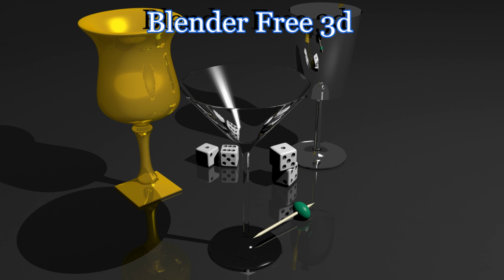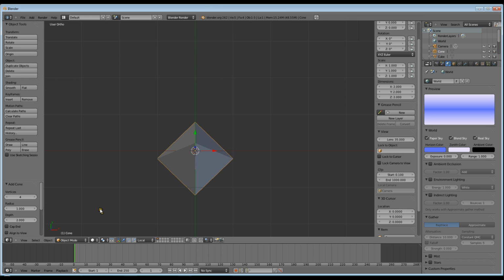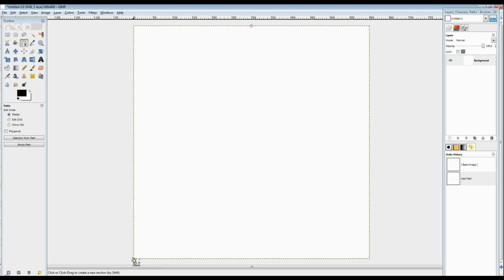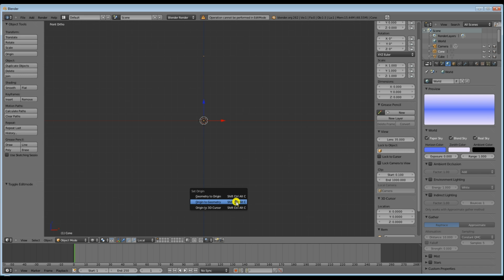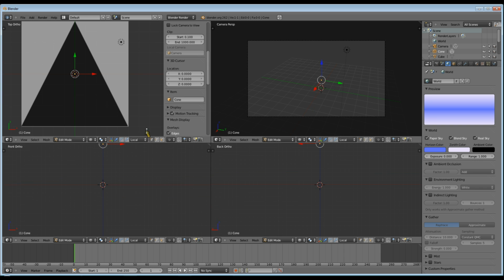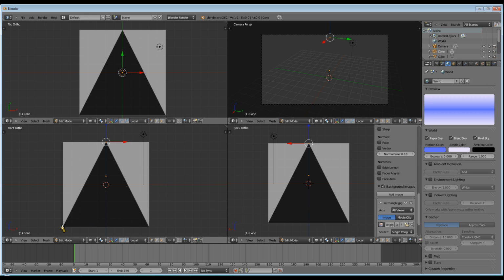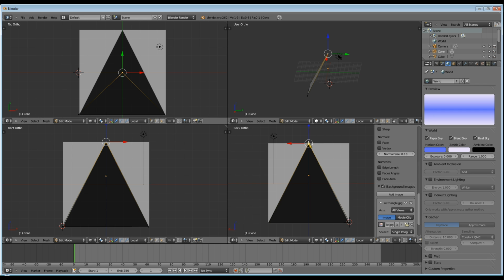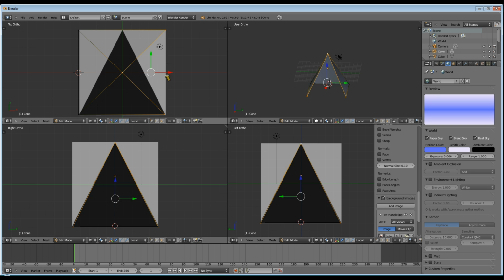Aligning Vertices with a Guide Image.flv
Blender, Aligning Vertices to a Guide Image is the next noob to pro tutorial that comes after the Pipe Joints tutorial. This seems to be a introduction to using background images and laying down single vertices to form your face. An alternative method to the lesson would be to CTRL ALT Q into the four views and click the add image three times and assign each image to a different view. The only difference with this way is the fact that you cant re-size these windows. (i think ) The next lesson will go into it a bit more and will be a little more interesting.